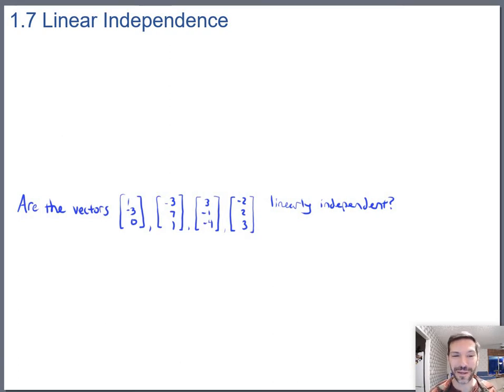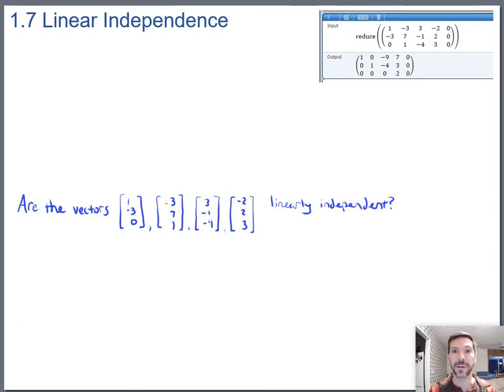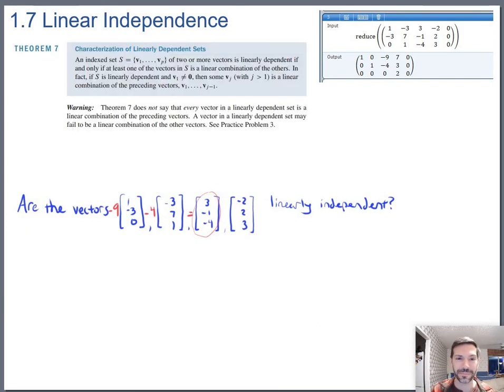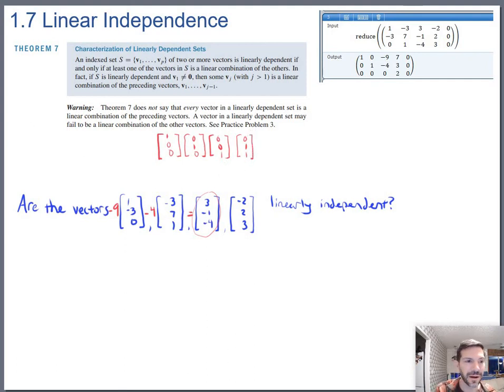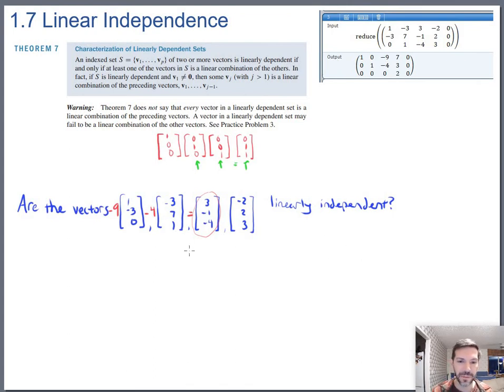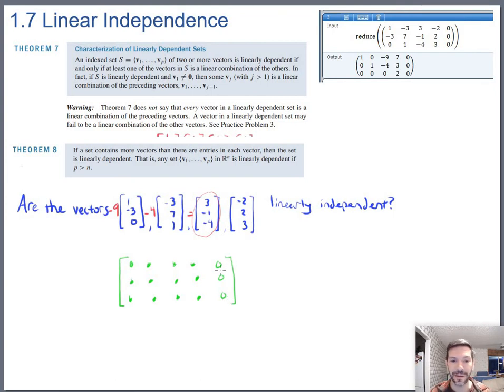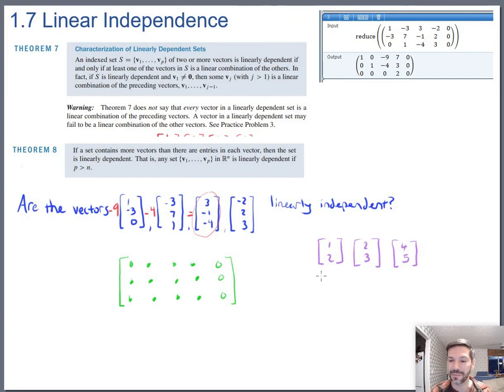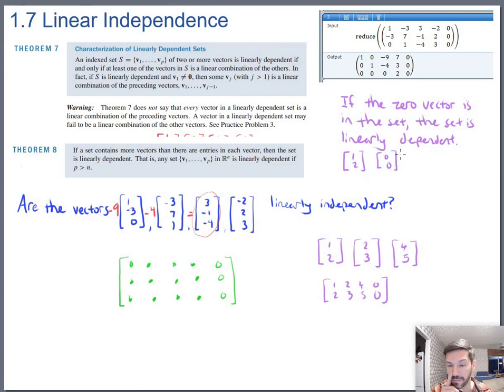How to Get Linear Independence Superpowers (Math 204 Section 1.7 video 2)